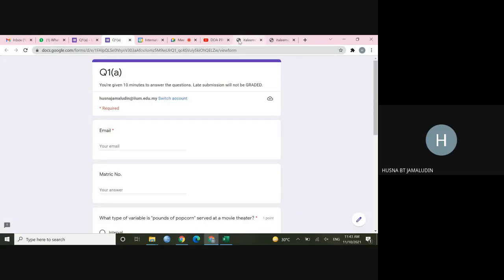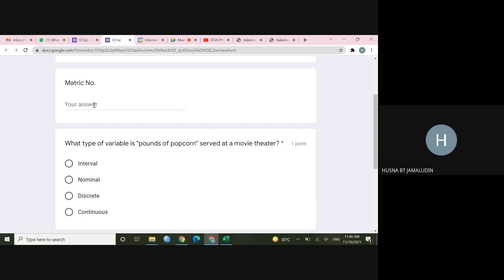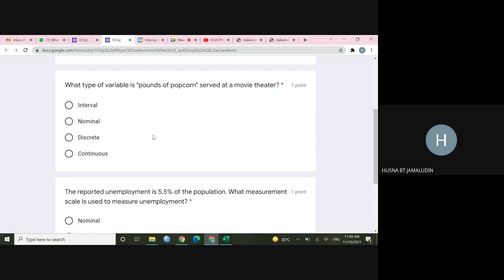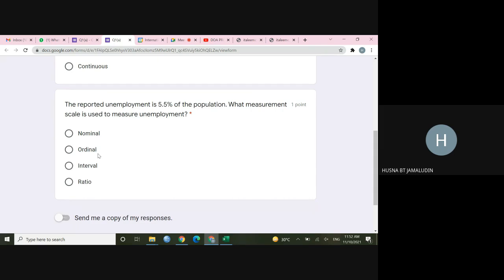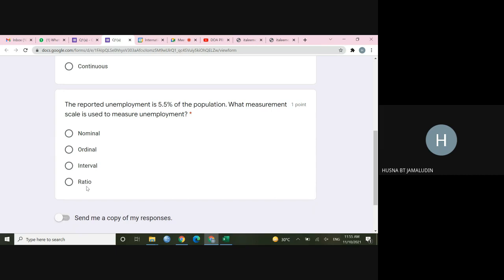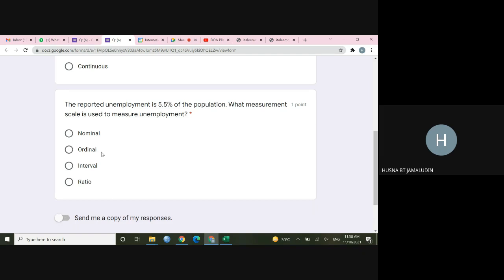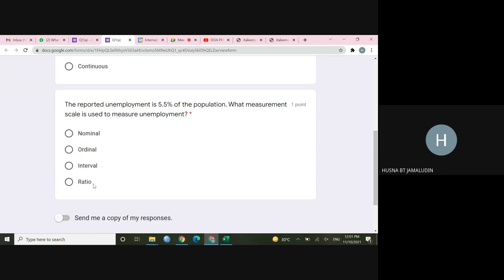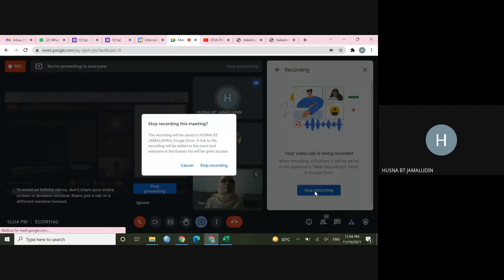ECON1140 (Quiz1)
11/10/2021